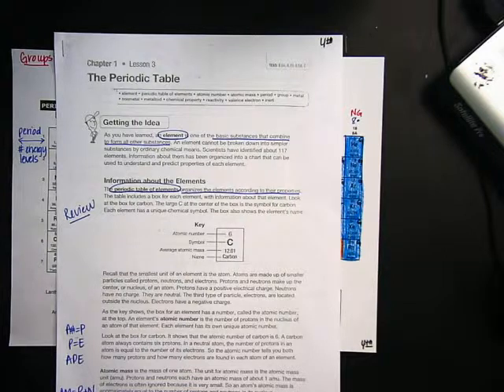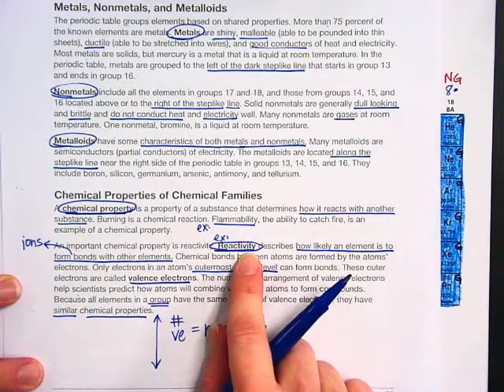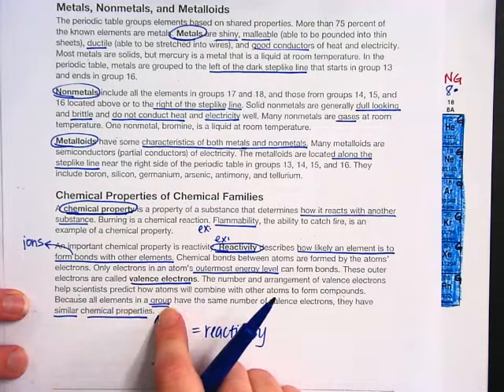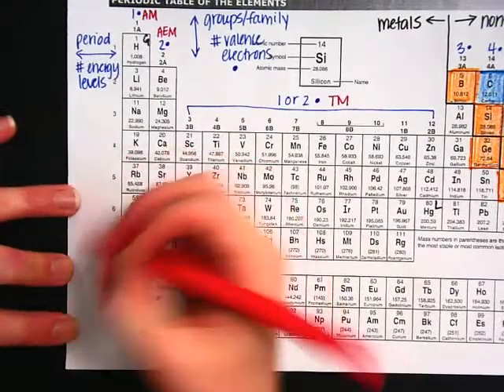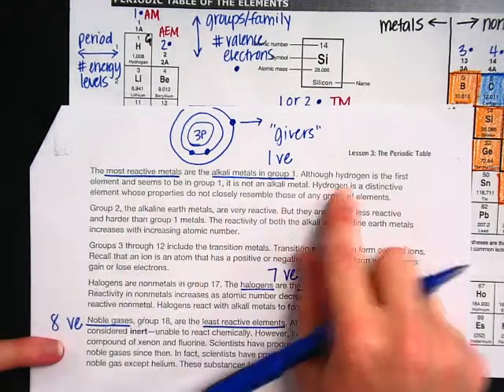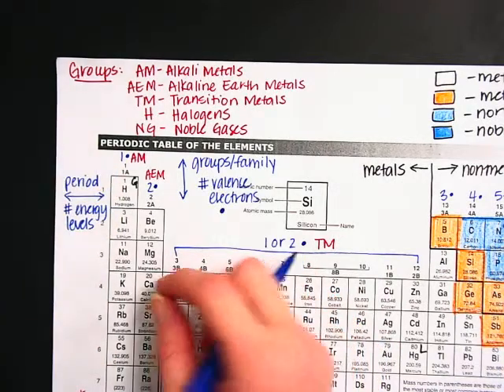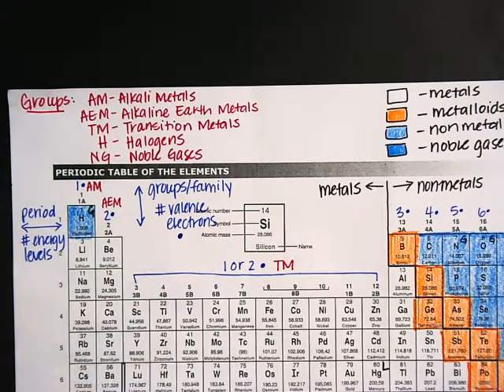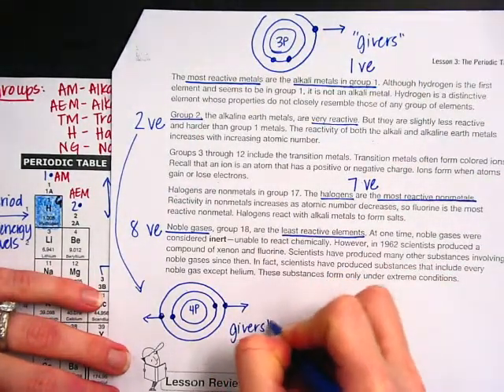Periodic Table Notes 5